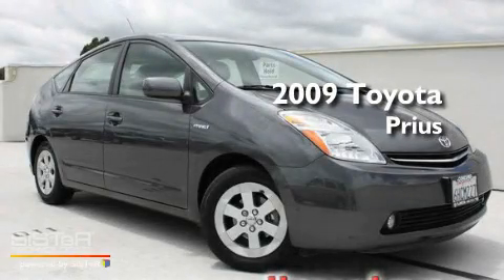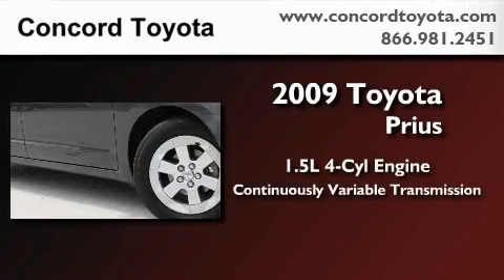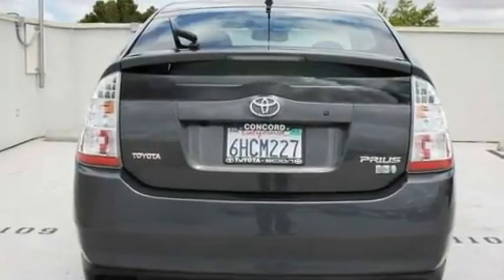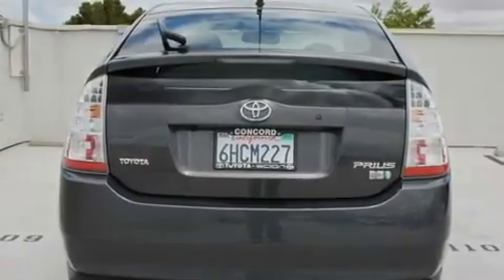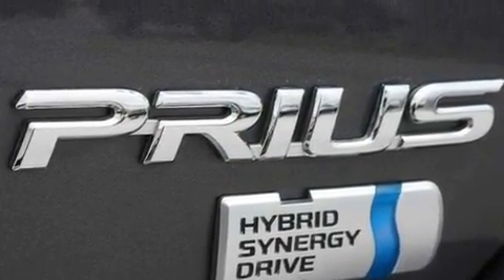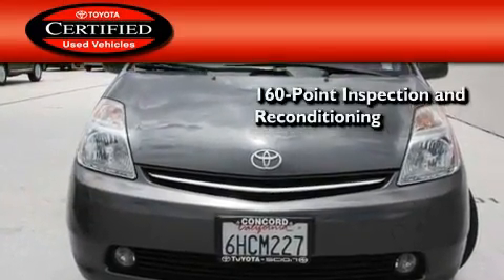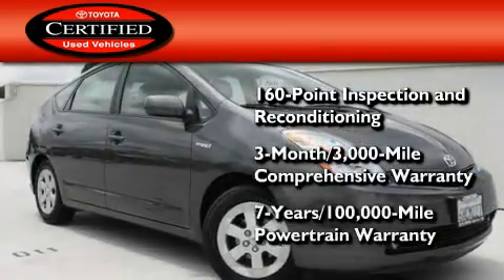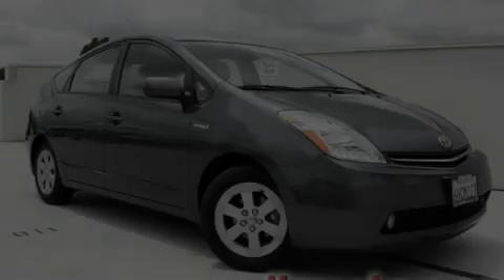2009 Toyota Prius Certified Concord CA 94520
Year : 2009
 Make : Toyota
 Model : Prius
 Engine : 1.5L I-4 cyl
 Trans . : Continuously Variable
 Exterior : Silver
 Miles : 23,086
 Interior : Gray
 Concord Toyota
 2009 Toyota Prius Concord CA